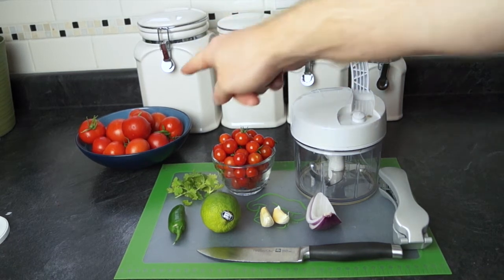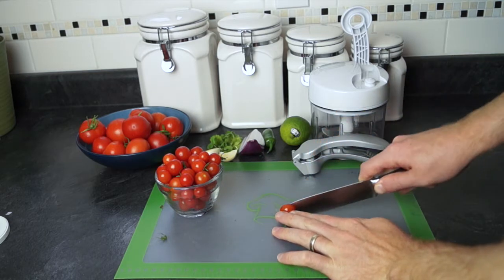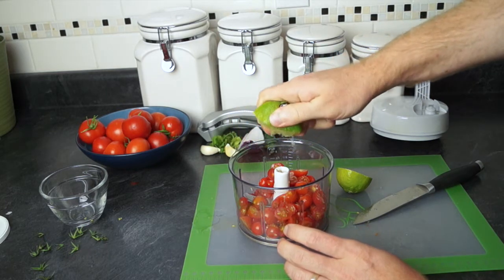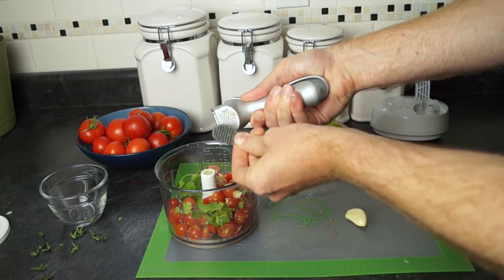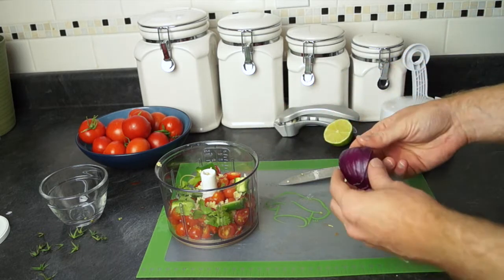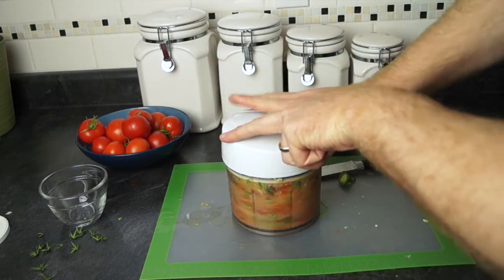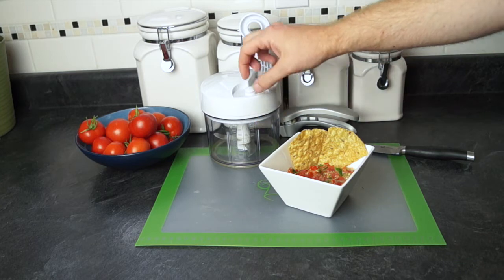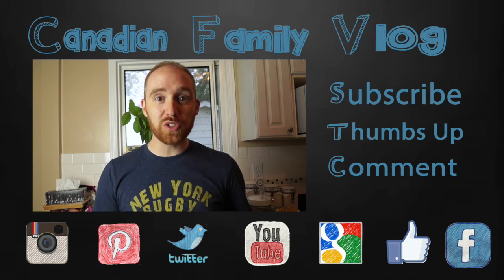How to make Salsa in 3 Minutes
Looking for the best Salsa recipe that can be made in just three minutes? This recipe is quick and easy. Probably the fastest and spiciest recipe out their (if you add the right peppers). I used the Pampered Chef Manual Food Processor, Garlic Press, Knife, Cutting Board and measuring cup to really spead things up. If you are interested in purchasing some Pampered Chef stuff or want to become a consultant and get your stuff for free check out;